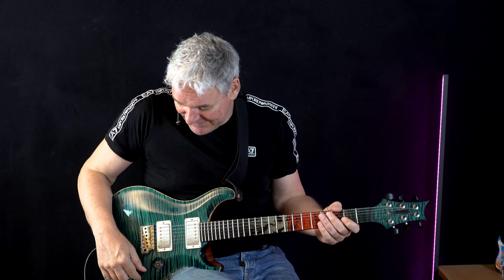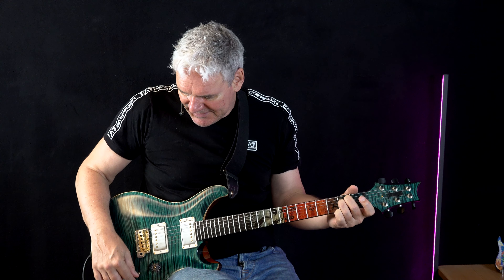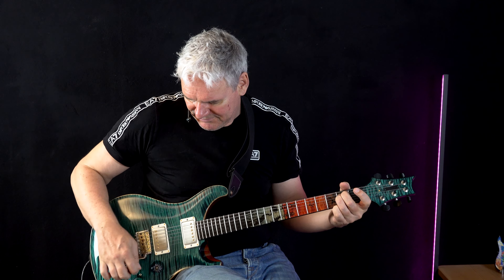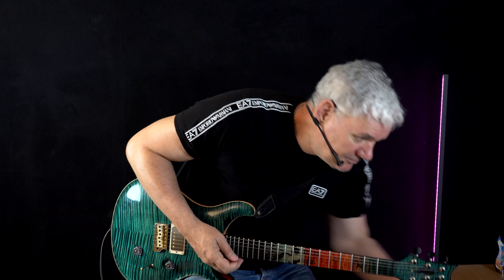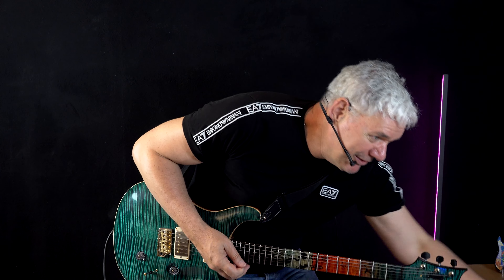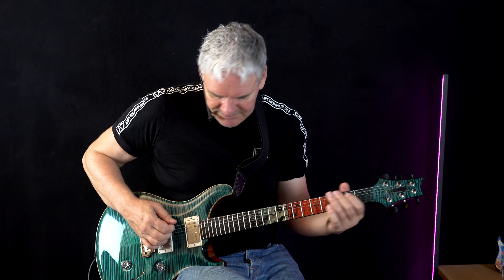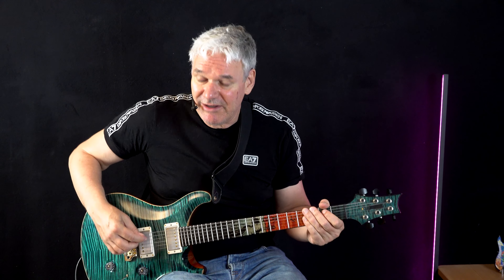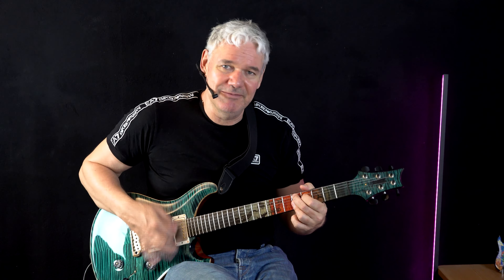Guitar Sound Lab 1 - Pure Sound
This is the first tutorial of the series " Guitar Sound Lab " where I talk about the pure sound of the guitar. I talk about the dynamic range of your equipment and what you can figure out by selecting different guitar pickup settings and settings of your volume. The pure sound tutorial is the most important one because it defines what kind of guitar signal you will send into your effect chains.

You can download the backing track in the HPCrazy Guitar Academy